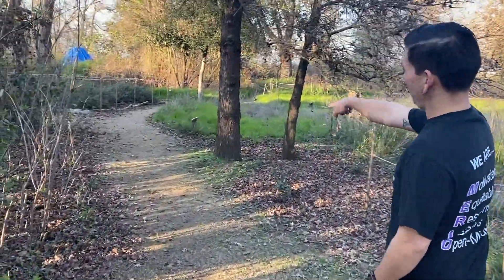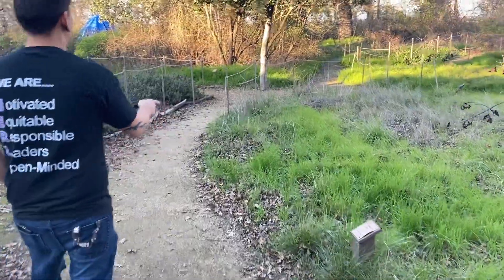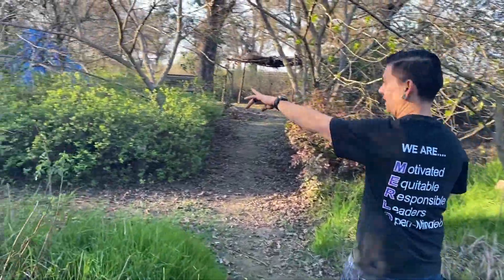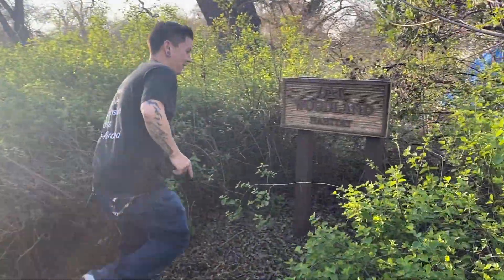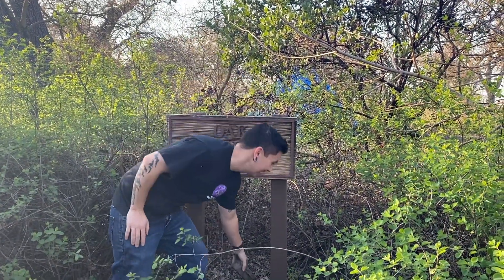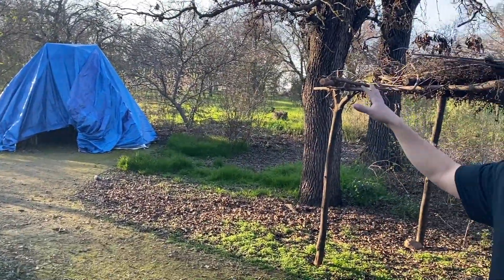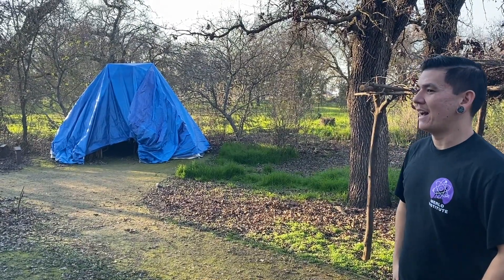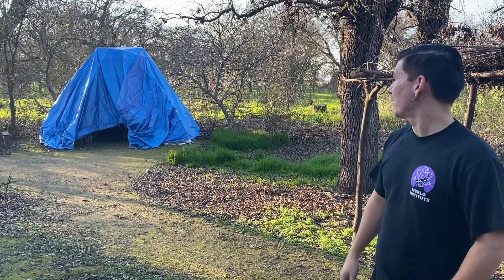Oak Grove Regional Park Nature Center gets some needed care from local students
Three students from the Merlo Institute of Environmental Technology in Stockton have been working on improvements to the Oak Grove Regional Park Nature Center since last fall.